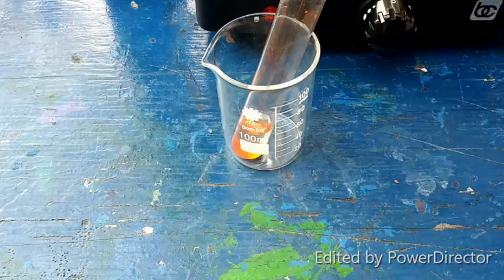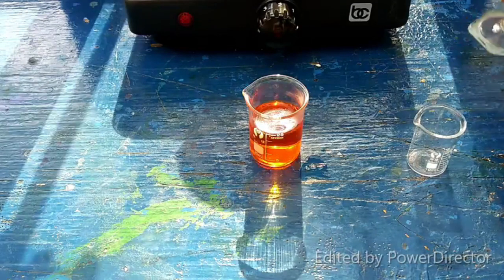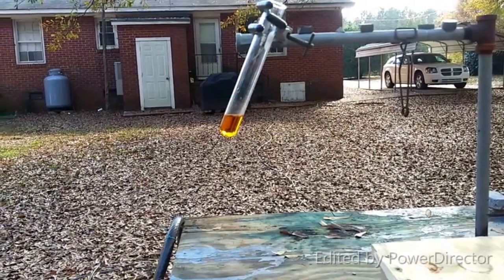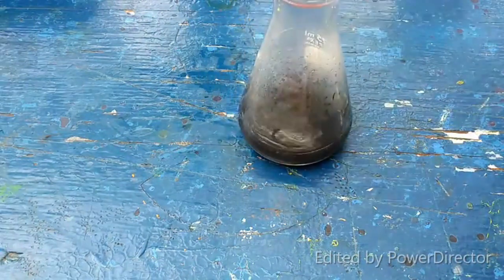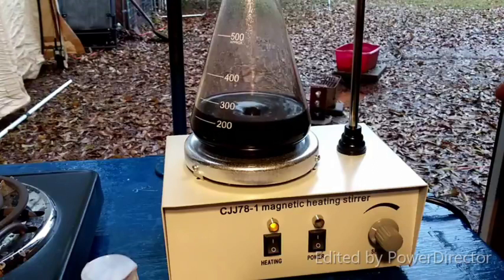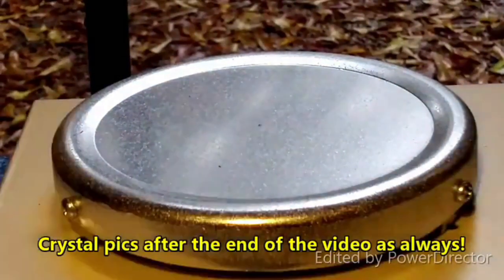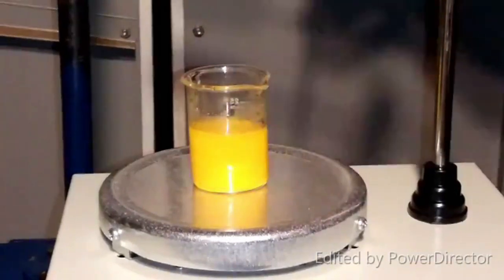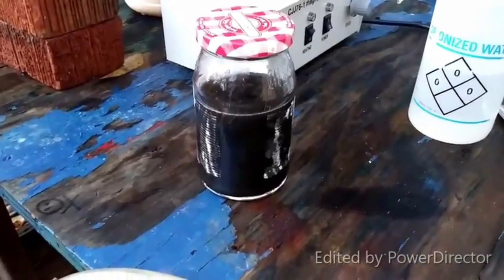Making Platinum Compounds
In this video I make eight different compounds starting  with hexachloroplatinic acid that was freed from residual HNO3 and HCl that remained from dissolving the platinum in aqua regia. Starting from this I make several hexachloroplatinates, platinum tetraiodide, platinum sponge/platinum black, platinum disulfide, dipotassium hexathiocyanatoplatinum(VI), and platinum triselenide. Crystal films were created and photographed using the dissection scope as usual and the photos are included after the end of the video.